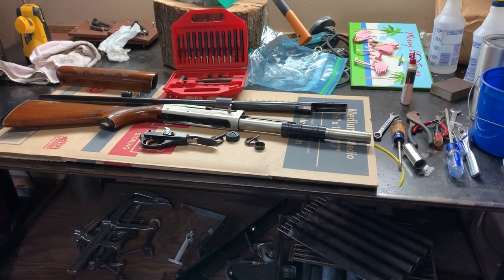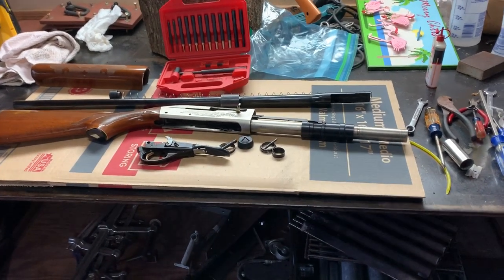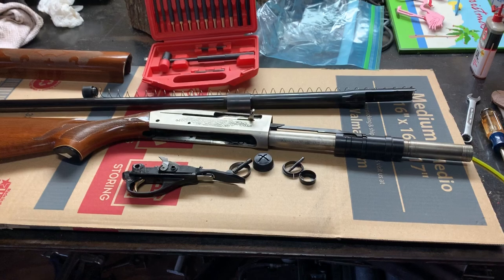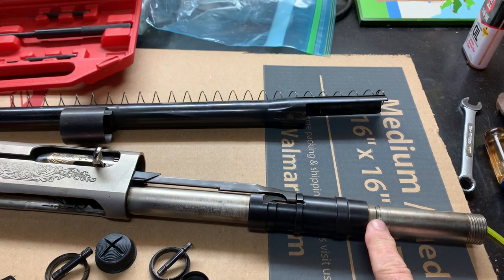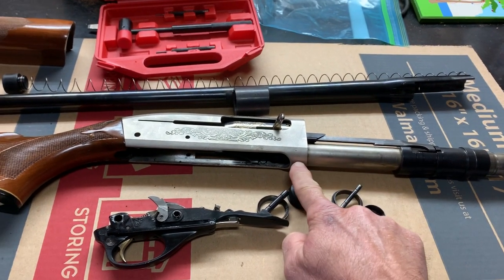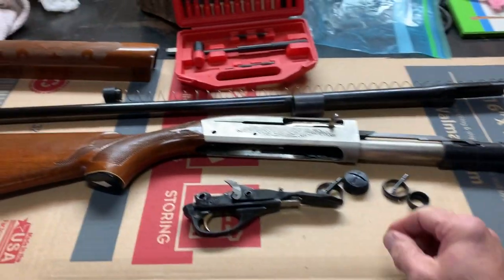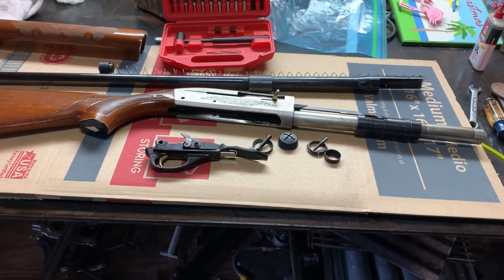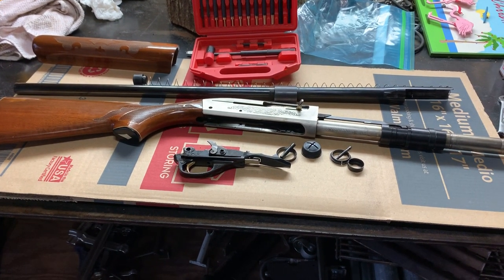Intro to fixing an extracting/ejecting issue with the Remington 1100 12 gauge shotgun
This is a great shotgun and I very rarely see any problems with the 1100. Lets see what happens and what we find.